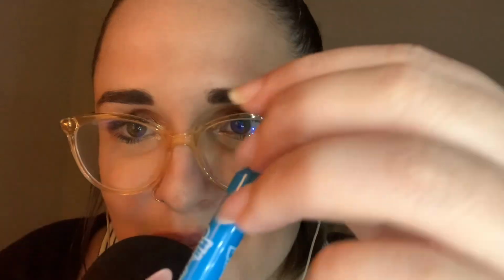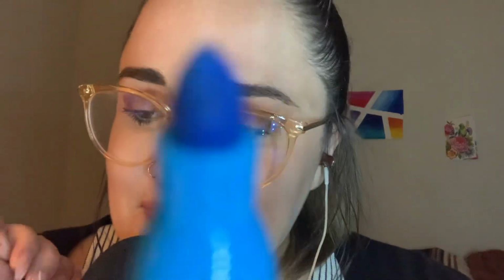ASMR✨Realistic Cranial Nerve Exam/Comforting Doctor Roleplay✨Light & Up Close Triggers